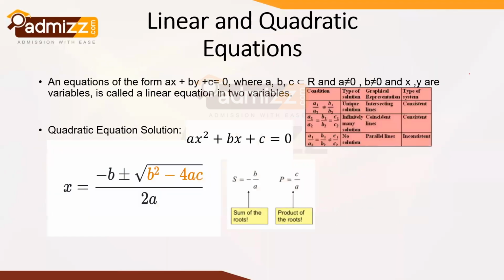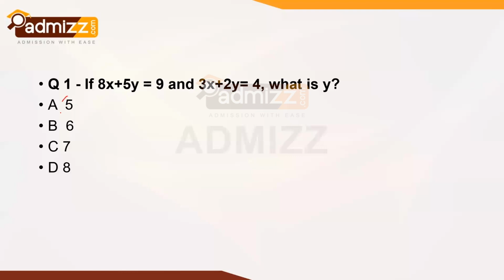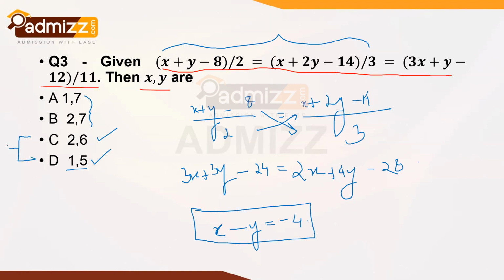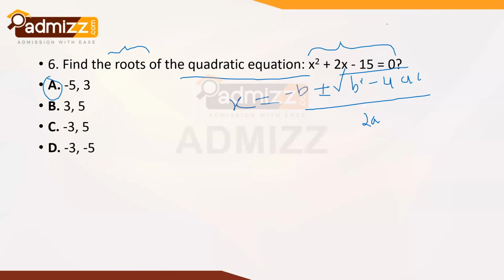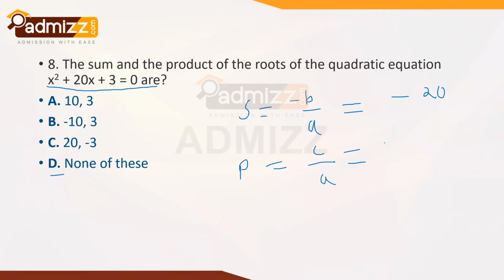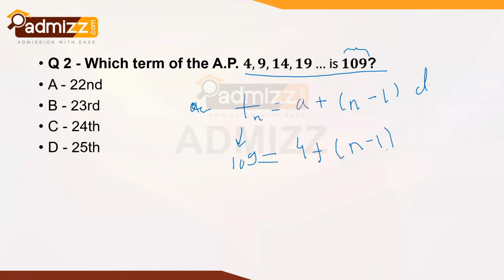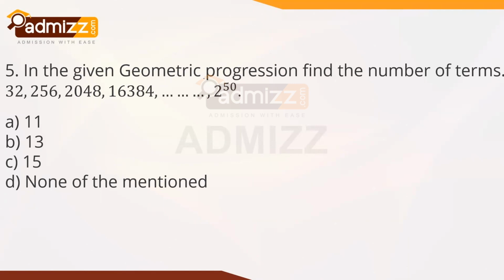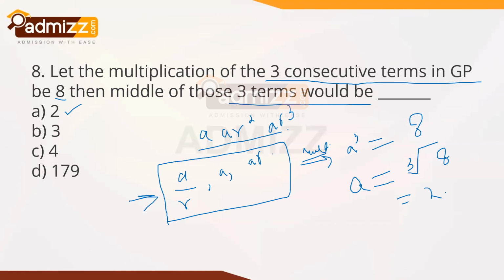Day-12 | Booster Session by Admizz | PRAGATII | IND-SAT | Quantitative Aptitude | Study in India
PRAGATII (Formerly IND-SAT) is a mandatory test exam for International Students to get fully-funded Scholarships to Study in India. Admizz brings you all free Booster Sessions. This is the recorded video of Day-12, our instructor has covered 3 topics from Quantitative Aptitude. Equations, Progression-Arithmetic, and Geometry and topics were covered. Today was last session for our Booster session for PRAGATII Exam. All the best dear students.